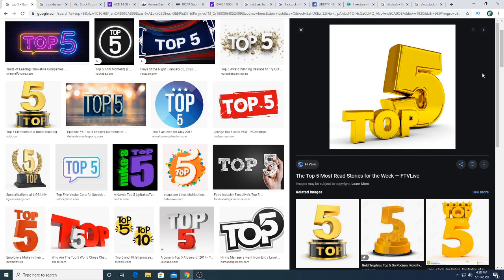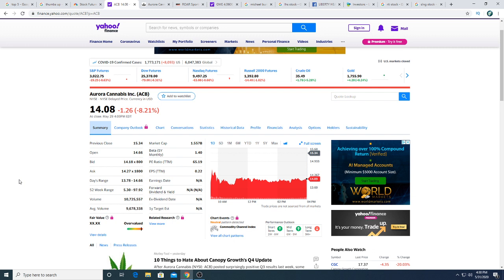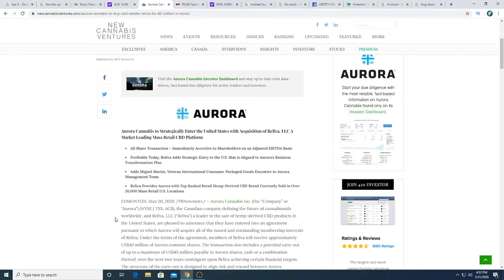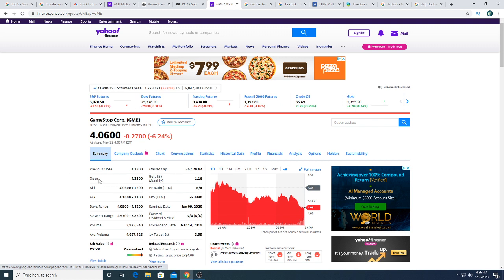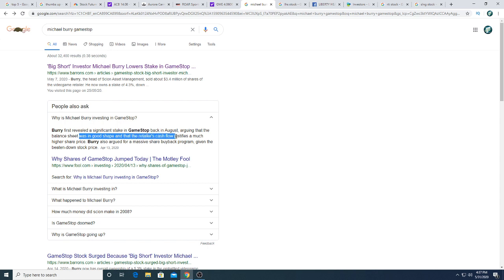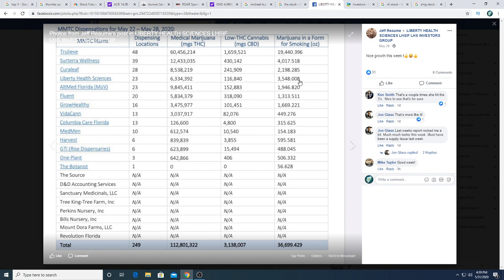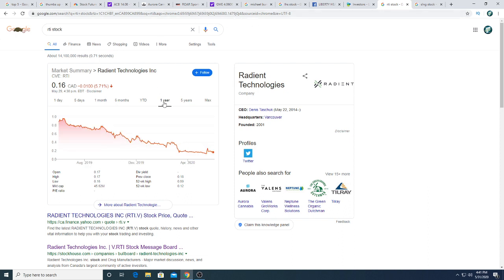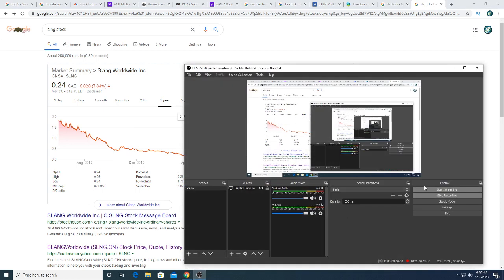my top 5 growth stocks I currently have investments in!